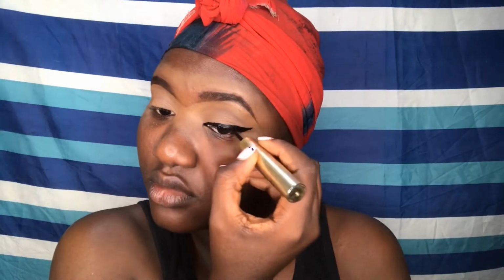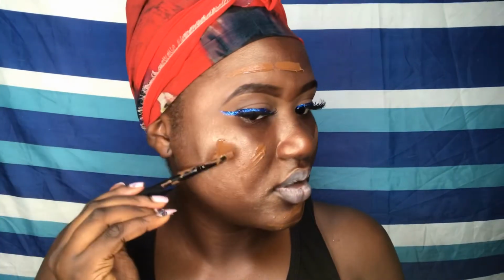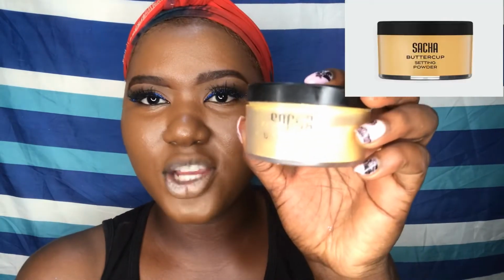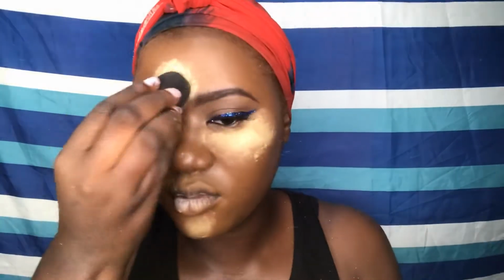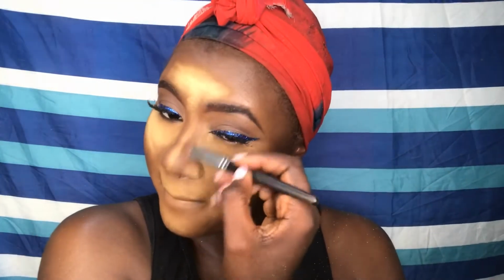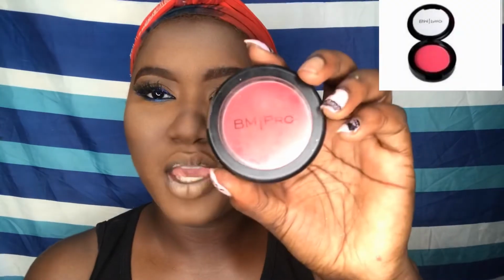How to achieve a Blue Glitter liner + Royal blue lips on a dark skin girl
hi guys!!! Today is all about the Blues!!! Blue glitter + blue bold lips+ blue backdrop+ blue dress💙
Product Details:
Brows:
Mabrook pencil
La girl concealer in dark cocoa and Fawn
Eyes:
Zikel contour kit in light brown
Huda beauty eye liner
Glitter liquid liner in Royal blue
Jumia lashes
Blue eye liner
Dermacol mascara
Skin:
NYX illuminator in sun goddess
La girl HD Foundation
Zikel contour kit
Sacha buttercup Setting Powder
Ever Beauty Face Powder
BMPro Blush phlox
Anastasia Beverly Hills Glow Kit @anastasiabeverlyhills
Lips:
Davis lip liner
Tara blue lip stain